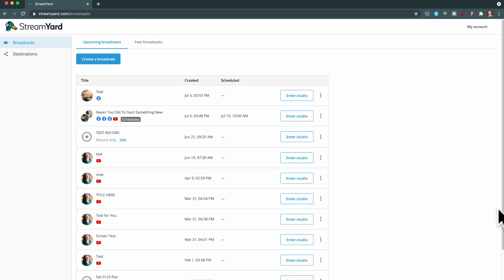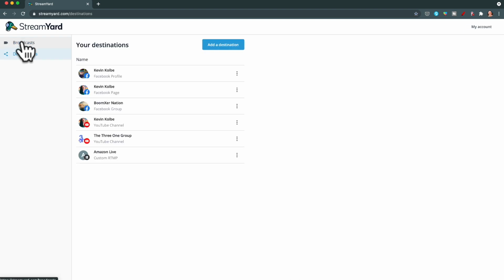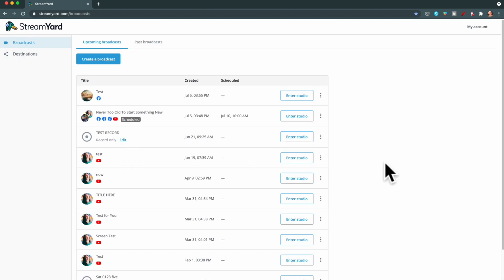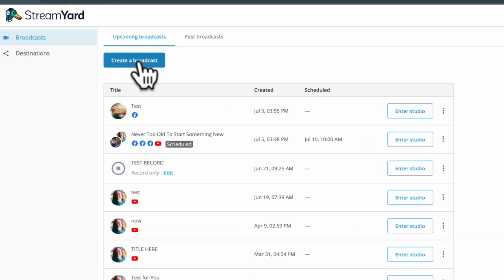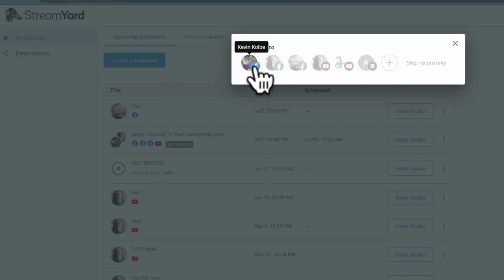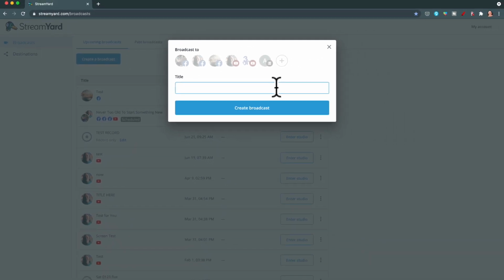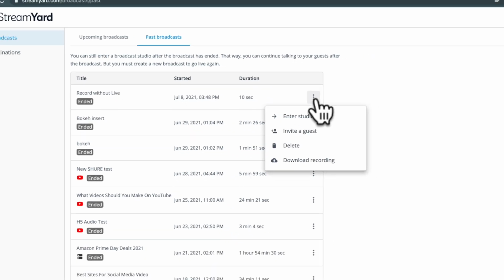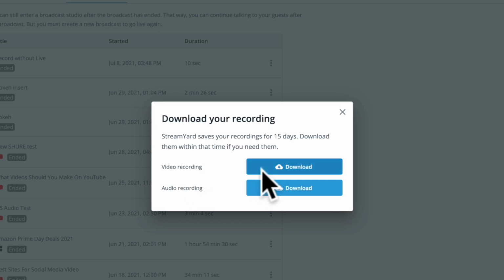Record Videos Without Going Live? Yep! Let Me Show You How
In this video, I'll show you how easy it is to record videos without going live using StreamYard. This is a feature I use all the time for interviews, demos, even video podcasts. Watch and see how super simple it is!

MY FAVORITE GEAR:
📸 Video Production

😎 MORE ABOUT ME:
I’m a video coach and content creator. After being in radio and TV for almost 40 years, I started my own video marketing business - Kevin Kolbe Media. Now I help people get into and do more with video so they can share their gifts and make an impact in the world. Besides that, I’m also a dad, husband, coffee drinker, Batman fan, TV watcher, music lover, and Jesus freak.